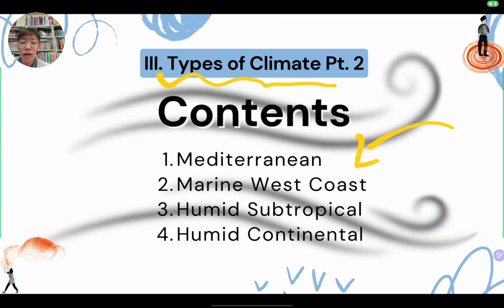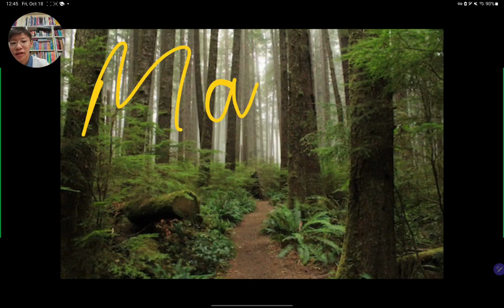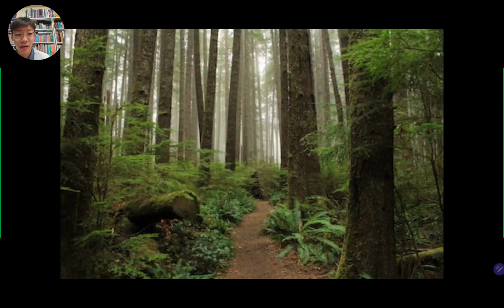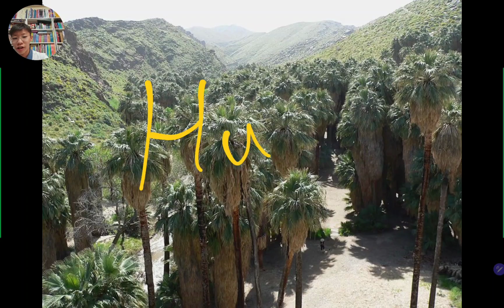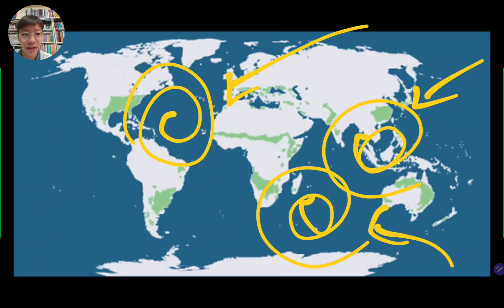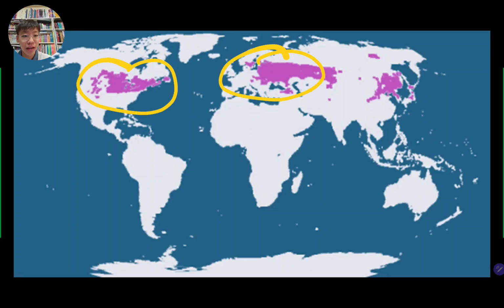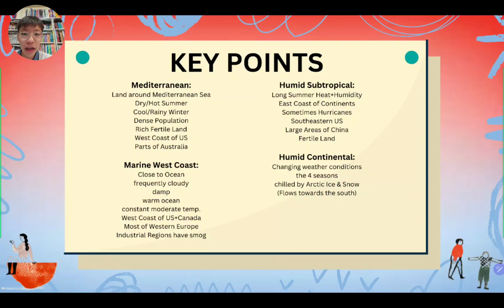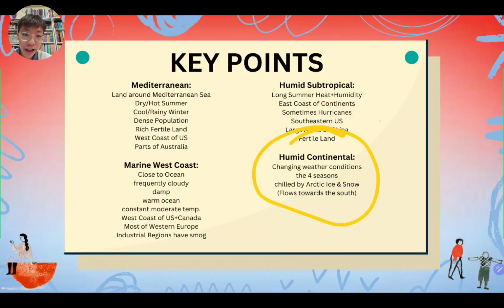한션 Sean : His & Geo 8D 2024 《 CLIMATE 》III. TYPES OF CLIMATE part 2